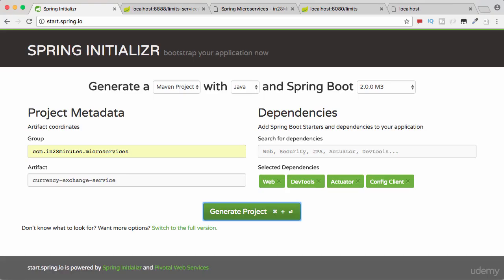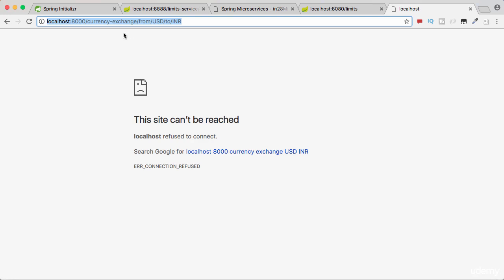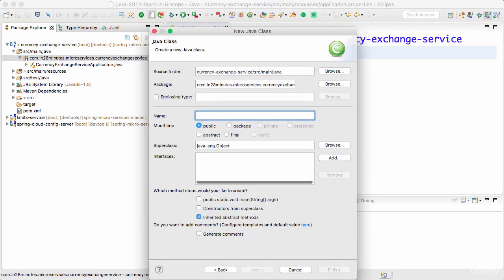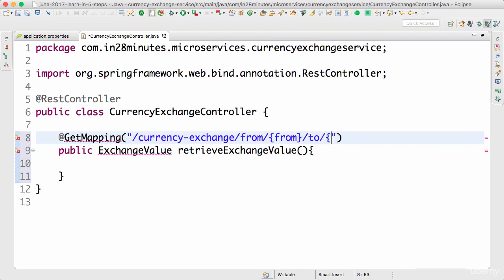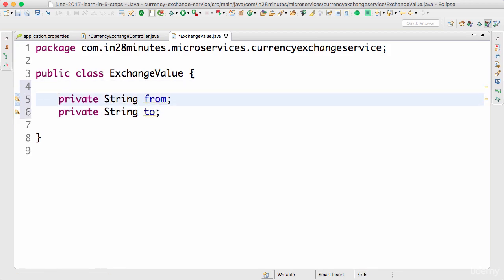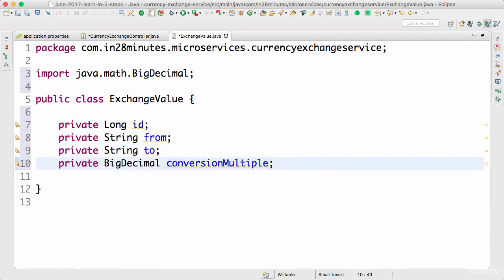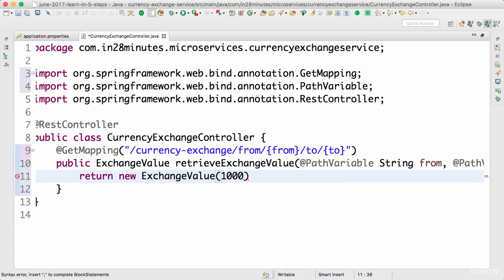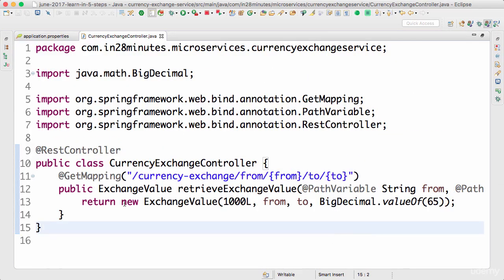070 Step 14 Create a simple hard coded currency exchange service